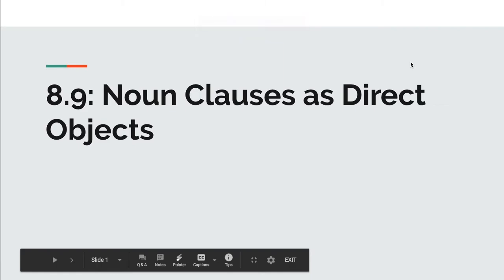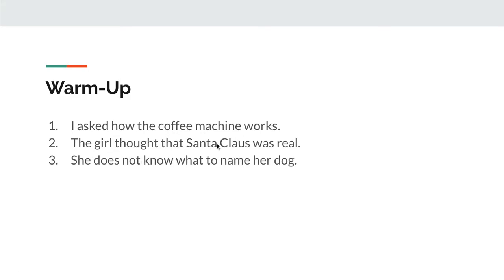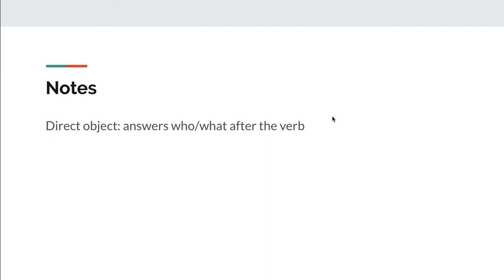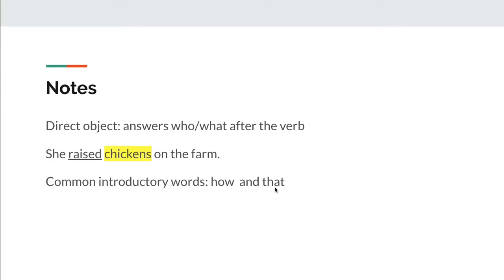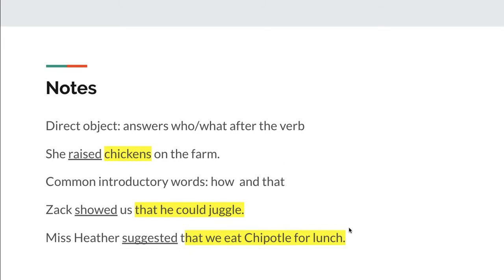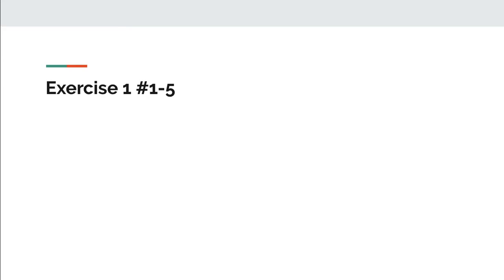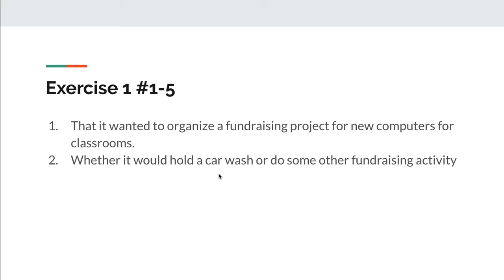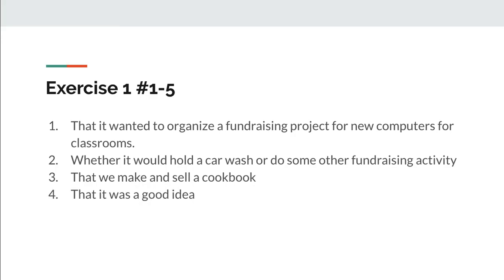Grade 8 Lesson 8.9